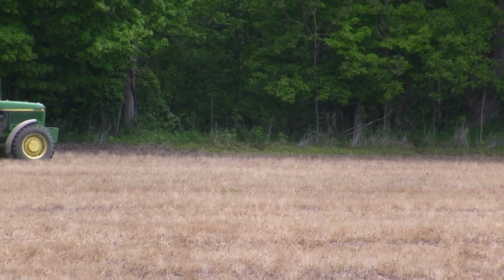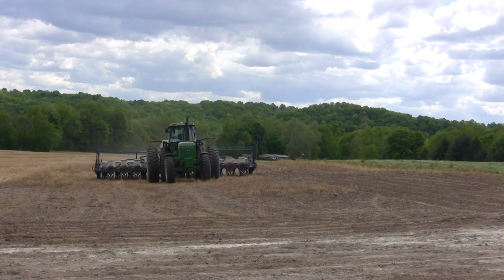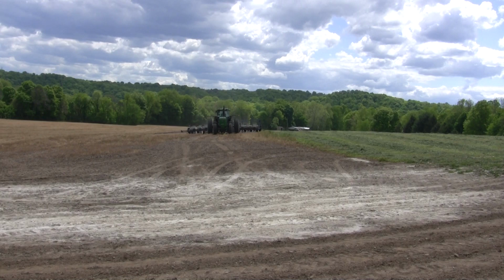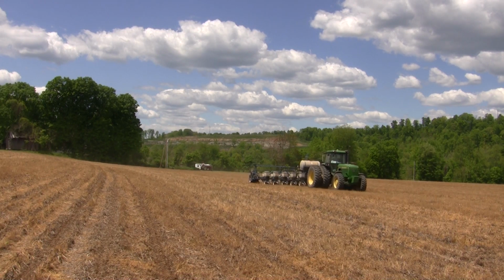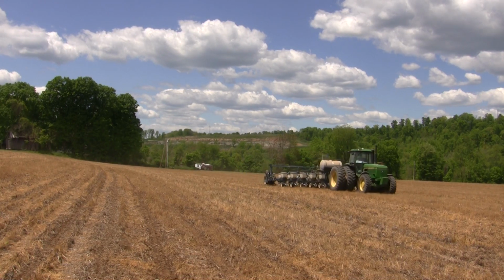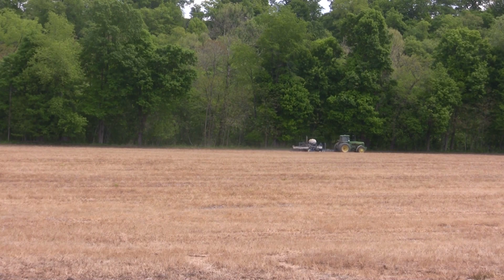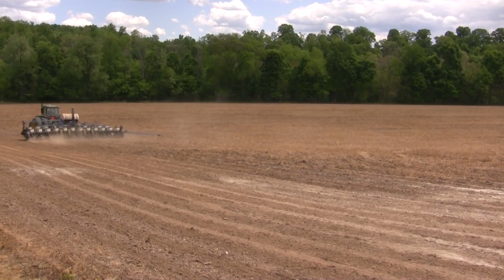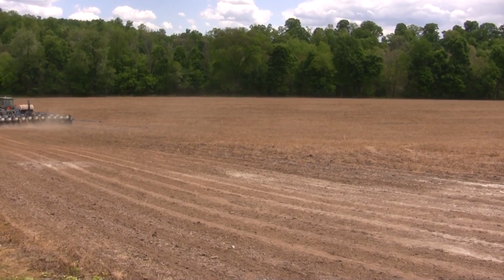Cab Cam | Jonah Neill, Washington County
Matt Reese brings us the first Cab Cam of the season powered by Precision Agri Services, Inc. Jonah Neill finished last year with 100 bu/ac Soybeans, and he's now entering this field in the National Corn Grower's Association yield contest.